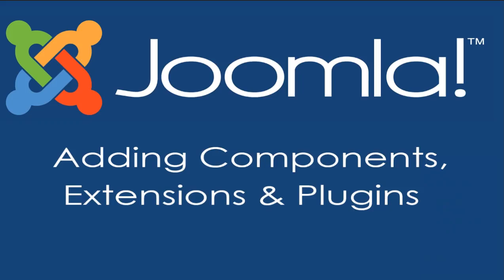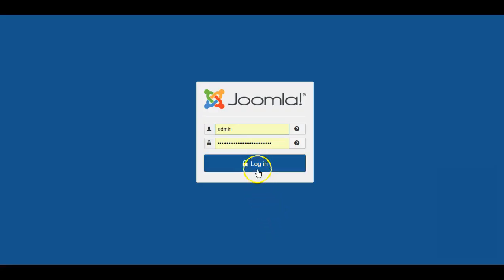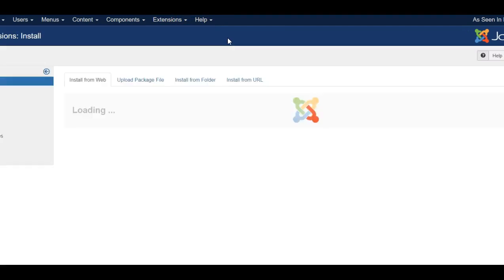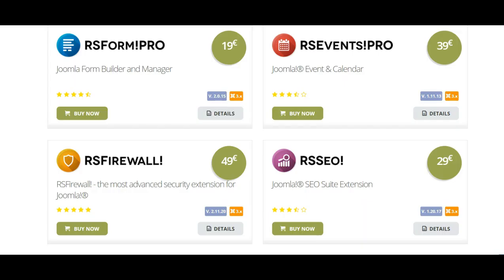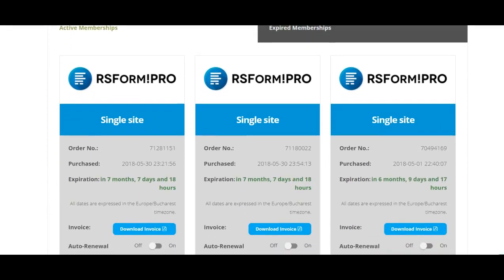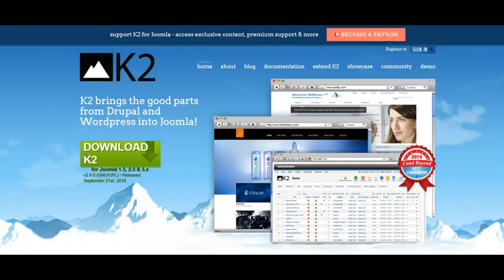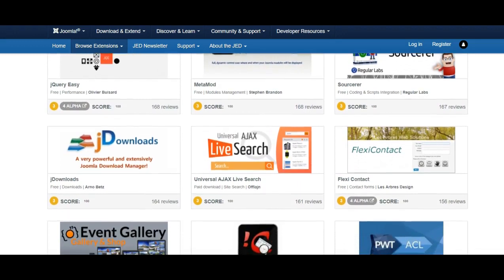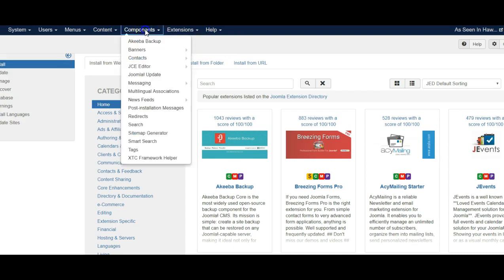Joomla How to Install Joomla Extensions. Installing Joomla Components, Extension and Plugins.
Adding extra functionality to your Joomla website is performed by downloading and installing a highly rated Joomla component, extension or plugin.
Find great Joomla extensions and read reviews and ratings at the Joomla extensions directory, or JED.
You can download & install extensions in the Joomla Administrator by going to Extensions, Manage,Install. This is where you will install the downloaded extension. Click on the "Install from Web" tab to view and download more top rated extensions.
Joomla Components add powerful functionality. Some are free and some are purchased. If you pay for your extension, it usually comes with support for the term of the subscription.
You can continue to use the component after the it expires but only a current subscription allows you to download the latest release which usually includes updates, new features and bug fixes.
Components include, extensive event managers, social integrations, e-commerce, subscriptions,  powerful media and image galleries. The list is extensive.
You can bypass the default Joomla blogging component that uses articles by installing the K2 Component. K2 offers more in-depth functionality and extensive display options for your blog and news style content.
Along with components you can also download and install extensions and plugins to the Joomla core such as text editors, form builders, backup and restore software, support ticket software, SEO and optimization plugins and slideshow displays.
It may seem tempting to install a lot of free functionality however, it's important to know that in this case less is more. A website with a lot of extensions and components will slow your site down and can cause Java Script issues.
If you're looking to run a well functioning, secure & productive site, it's good practice to keep the number of extensions to a minimum and only choose the ones that you really need in order to serve your website's content.
You'll find  links and info on these resources in the notes below.